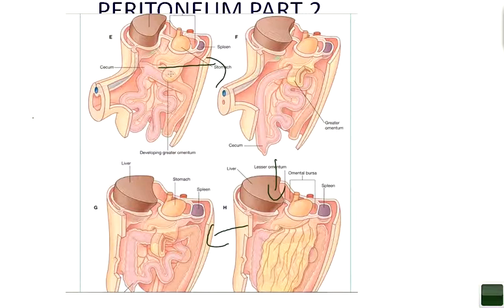Basic Abdominal Anatomy Concepts 2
This video shows how nature[body] gets arrangement of sheet [peritoneum] inside the abdominal cavity. Students confuses with names given to them. It shows clearly with example how the relations and peritoneal arrangement can be imagined in a AMAZINGLY Practical Manner to give a CLEAR CONCEPT.

NOTE - CONTAINS IMAGES FROM NETTER'S ANATOMY ATLAS,Langman's Medical Embryology, Eleventh Edition  AND GRAY'S ANATOMY